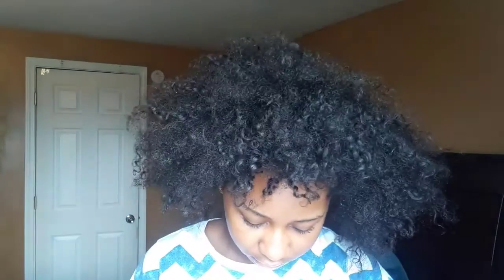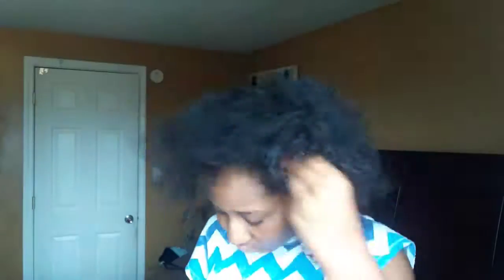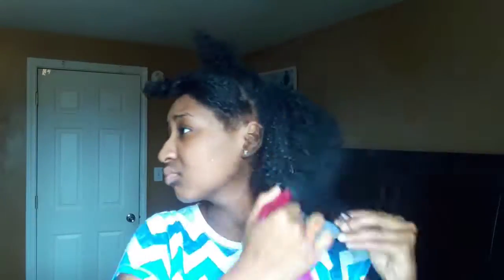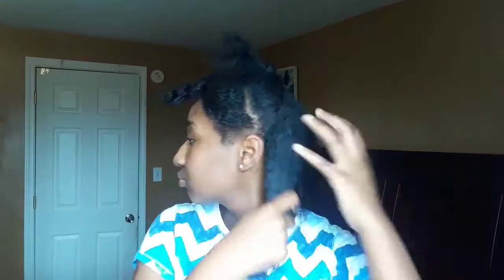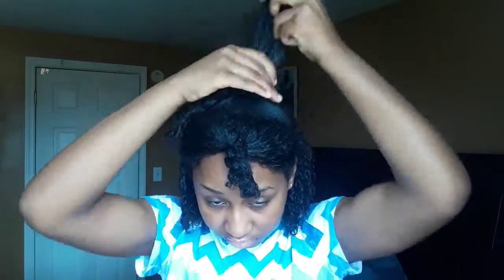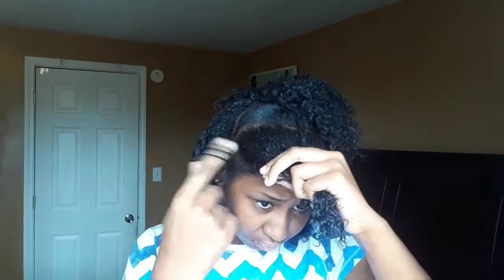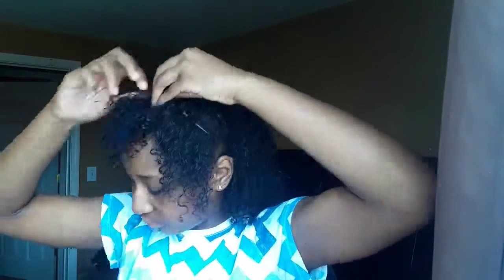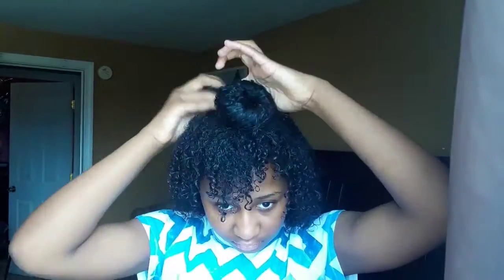A QUICK WAY TO REFRESH YOUR CURLS !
HEY hEy HeY . In this video im showing you how to turn a old old old old old old wash and go into a cute simple style.

♡Related videos(say whhaaat theres more??!!?)

♡Songs used
• drake type beat

♡I post every Tuesday and Saturday .

XOXO Kamiyah Queen👑